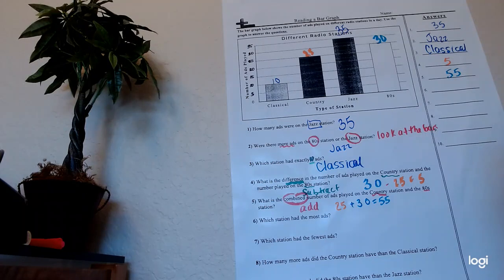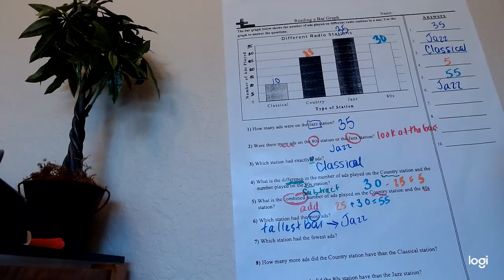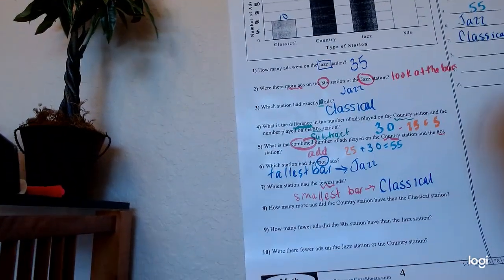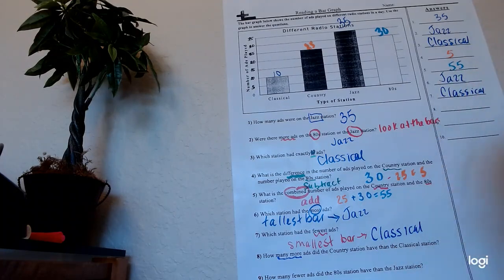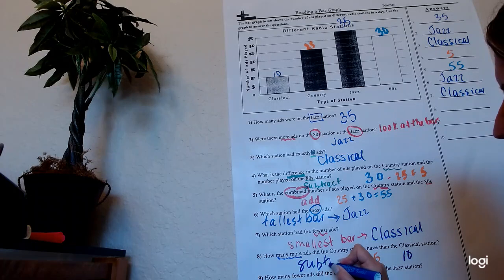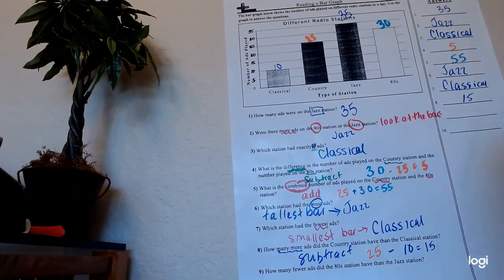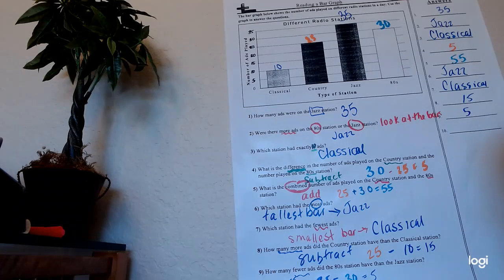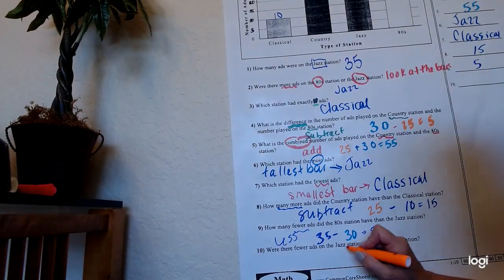bar graphs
Use this awesome video by Mrs. Edison to help you with your bar graph worksheet. She goes over the first question on the worksheet. The question on the back will be answered in the same exact way.